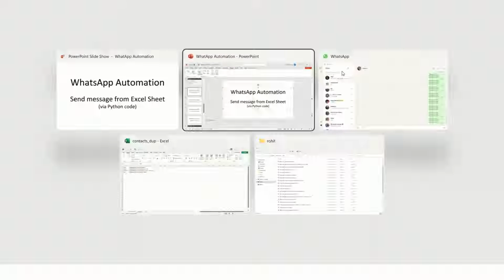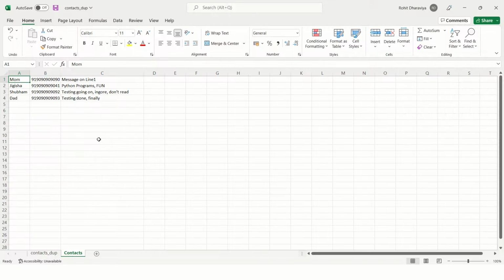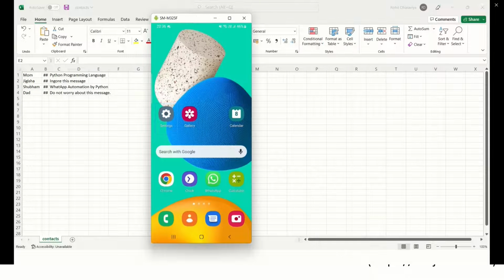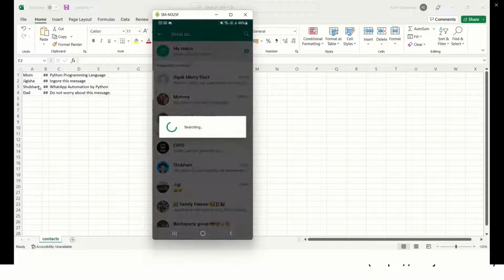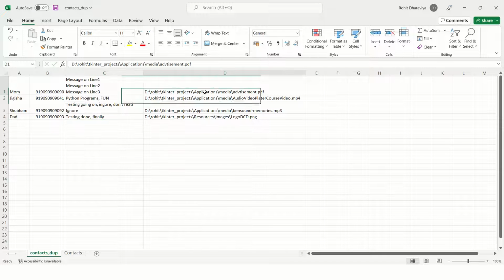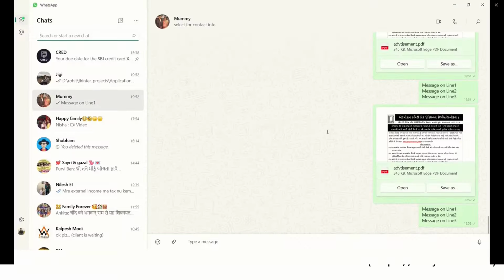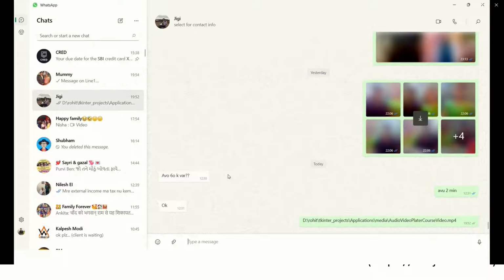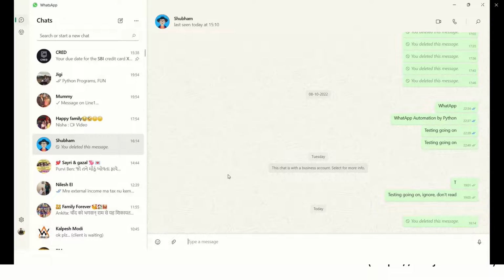Automate the things with Python: WhatsApp Automation: Udemy Course